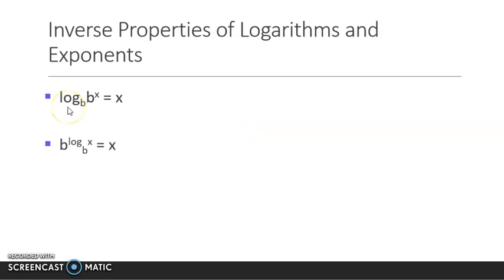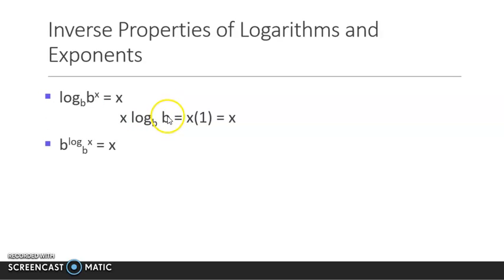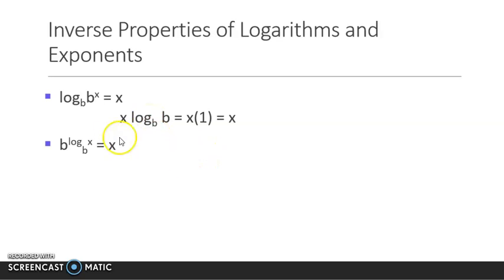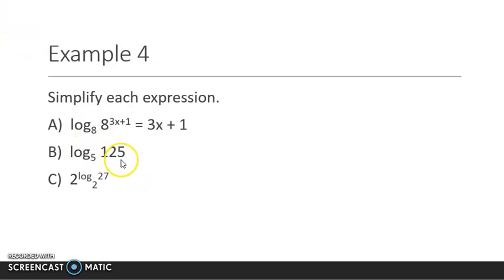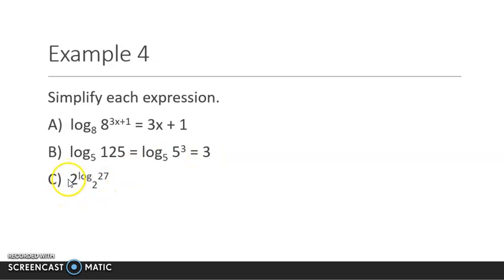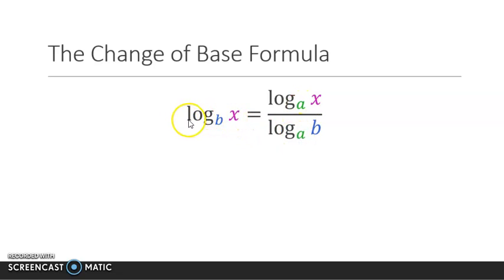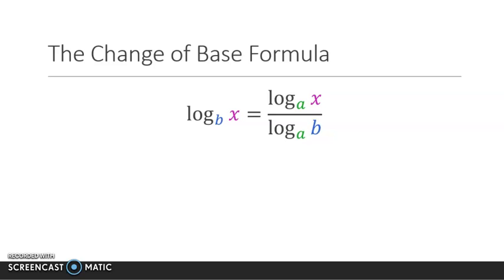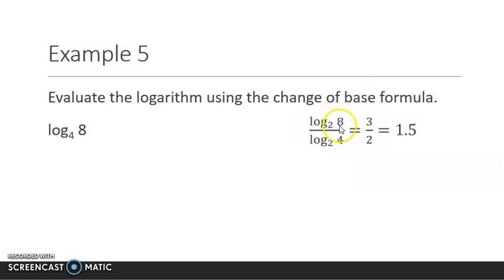7-4 Properties of Logarithms Video 2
This video shows how to simplify logarithmic and exponential expressions using the inverse properties of logarithms and exponents.  It also shows how to apply the change of base formula for logarithms.